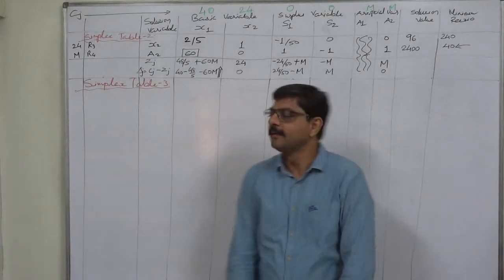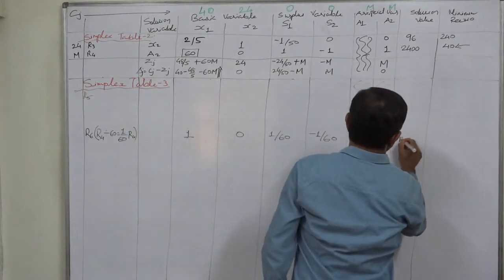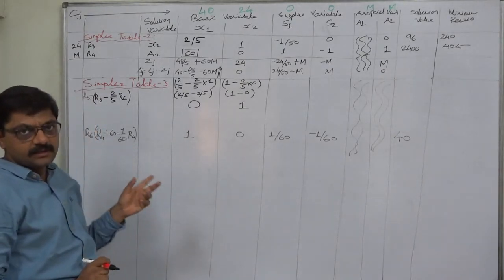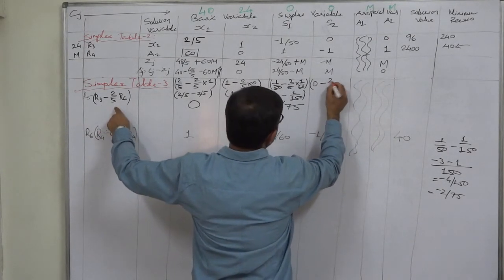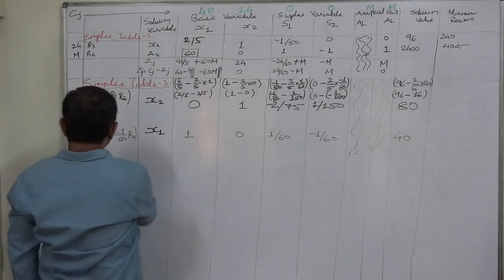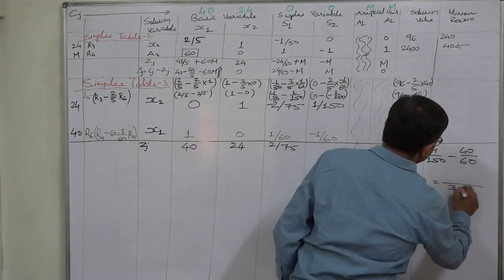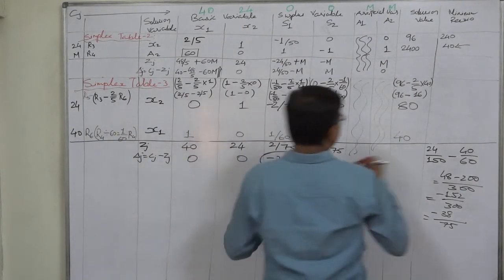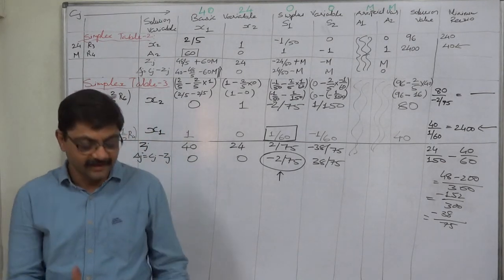Big M Method - Simplified and Easiest way - 4 Part 4 of 5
Big M Method

NOTE: It is not necessary that a constraint can have 'greater than or equal to' or 'equal to' only in a Minimization Problem. In a Maximization LPP also there can be constraints with these signs. So, we should not believe that we can use Big-M Method only to solve minimization problems. A maximization problem with 'greater than or equal to' and/or 'equal to' types of constraints can also be solved by Big-M Method.

If an LPP has constraints with 'greater than or equal to' or 'equal to' sign, we can solve it in more than one ways and Big-M Method is one of such ways.

Now that you have worked a few examples of LP problems with the three different types of constraints, you are ready to solve a minimization problem using the simplex algorithm. Minimization problems are quite similar to the maximization problem tackled earlier. The one significant difference involves the Cj - Zj row. Because our objective is now to minimize costs, the new variable to enter the solution in each tableau -the pivot/key column- will be the one with the largest negative number in the Cj - Zj row. Thus, we will be choosing the variable that decreases costs the most. In minimization problems, an optimal solution is reached when all numbers in the Cj - Zj row are zero or positive—just the opposite from the maximization case. All other simplex steps, as shown, remain the same.

1) Choose the variable with the largest negative, i.e. smallest, Cj - Zj value to enter the solution.

2) Determine the row to be replaced by selecting the one with the smallest, non-negative, quantity-to-pivot-column ratio, i.e.e Replacement ratio or minimum ratio.

3) Calculate new values for the pivot/key row.

4) Calculate new values for the other rows.

5) Calculate the Cj - Zj values for this tableau. If there are any Cj - Zj numbers less than zero, return to step.

Introducing Artificial Variable(s) - Aj

To convert an LPP having constraint with 'greater than or equal to' sign into equality, we simply add an “artificial” variable (Aj) to the equation. An artificial variable is a variable that has no physical meaning in terms of a real-world LP problem. It simply allows us to create a basic feasible solution to start the simplex algorithm. An artificial variable is not allowed to appear in the final solution to the problem.

Introducing Surplus Variable(s) - Sj
To handle ≥ constraints, a “surplus” variable (Sj) is first subtracted and then an artificial variable (Aj) is added to form a new equation. A surplus variable does have a physical meaning—it is the amount over and above a required minimum level set on the right-hand side of a greater-than-or-equal-to constraint. Whenever an artificial or surplus variable is added to one of the constraints, it must also be included in the other equations and in the problem’s objective function, just as was done for slack variables. Each artificial variable is assigned an extremely high cost (say Mj) to ensure that it does not appear in the final solution. Surplus variables, like slack variables, carry a zero cost.